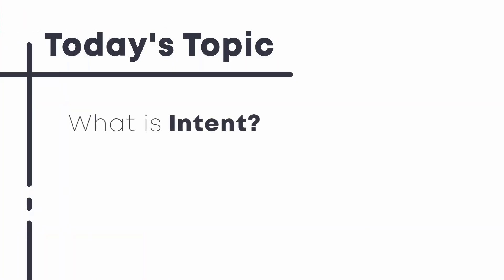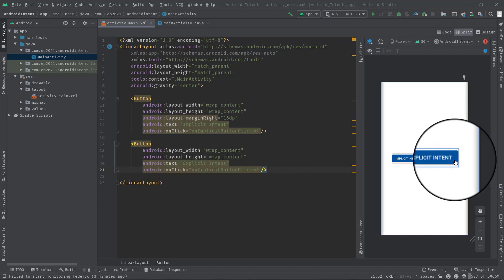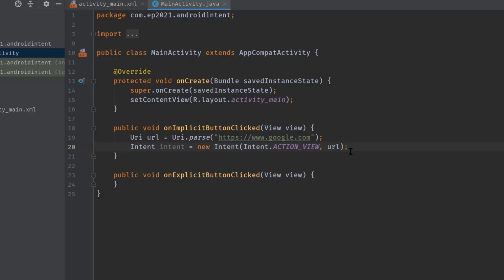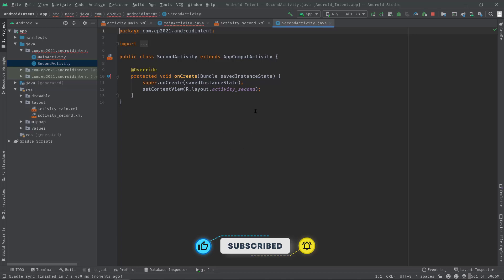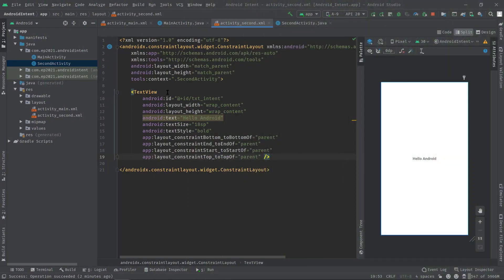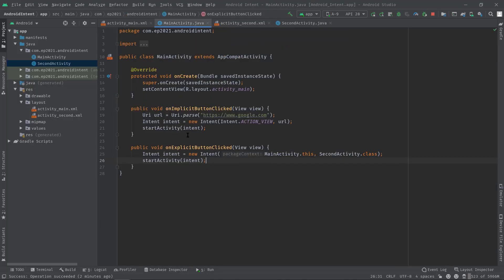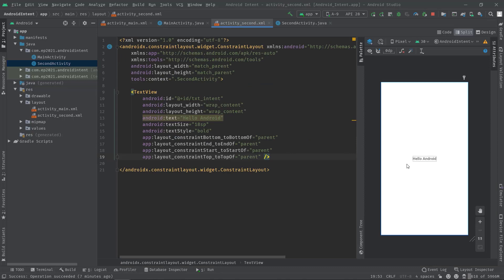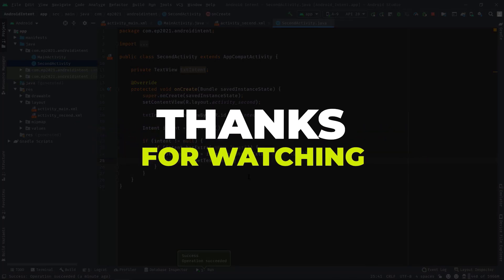Android Implicit Intent and Explicit Intent | Android Intent Explained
In this video, we'll learn about Android Implicit Intent and Explicit Intent with examples.
Android Intent is the message that is passed between components such as activities, content providers, broadcast receivers, services etc.

There are two types of Intent 1) Implicit Intent and 2) Explicit Intent. So just watch this tutorial till the end. So, we'll see implicit intent & explicit intent examples in the android.

📌 Available Resources Links:
🔗 Git Project Link:

📜 References:
🔗 Google Docs Link:

1. It's free (you just need the google mail account)
2. Up to date (every my videos in your mail)
3. Help me to grow up this channel